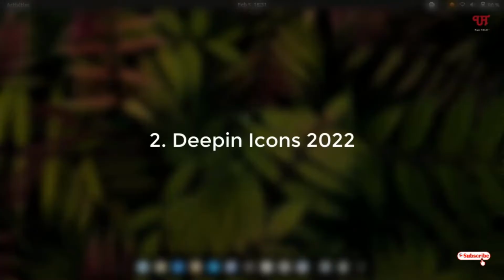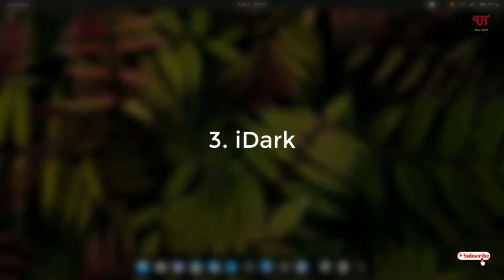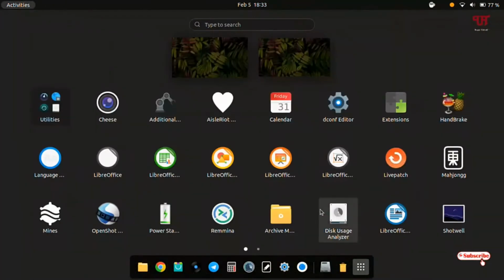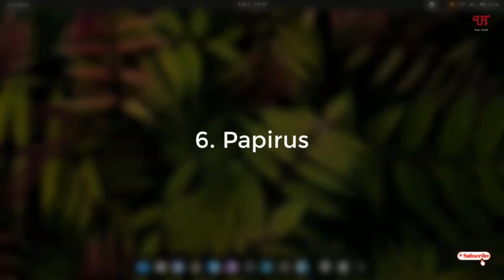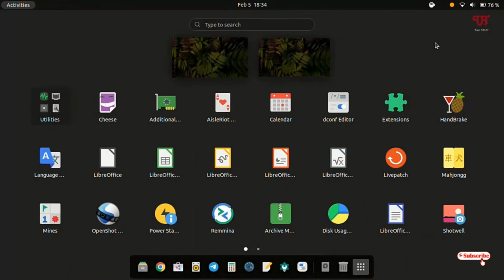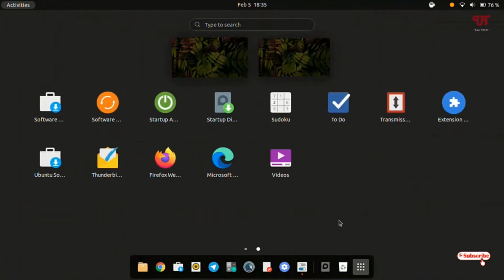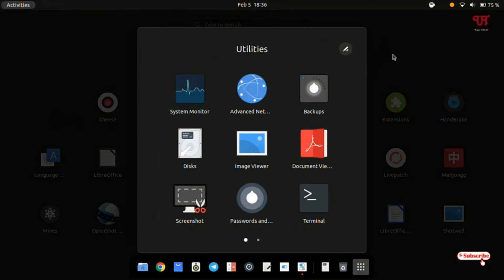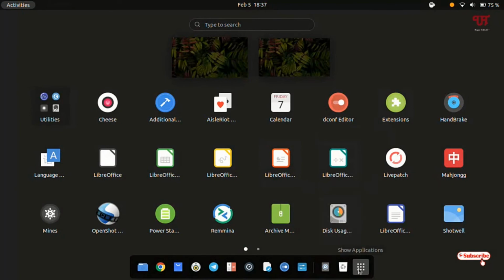10 Best Icon Pack for Ubuntu OS running Computer.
This video tutorial is all about 10 Best Icon Pack for Ubuntu OS running Computer.

How to install any Icons and Themes in Ubuntu ?